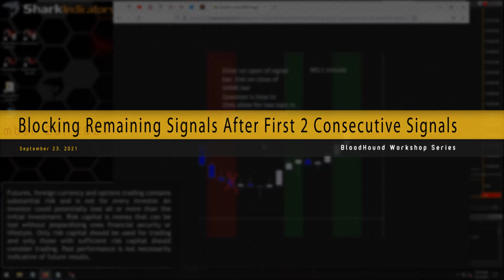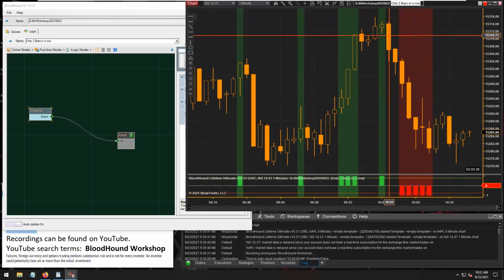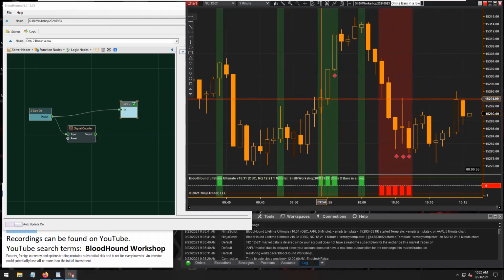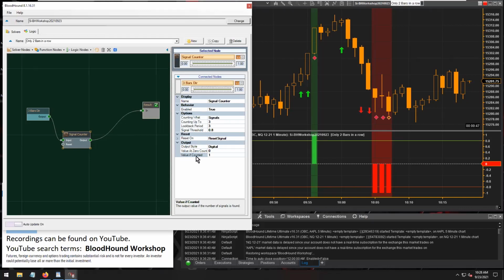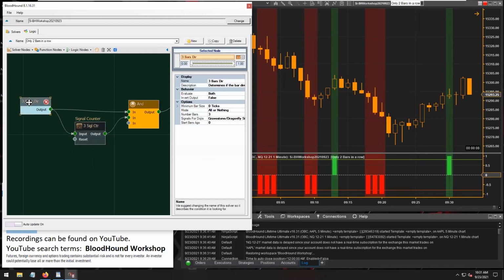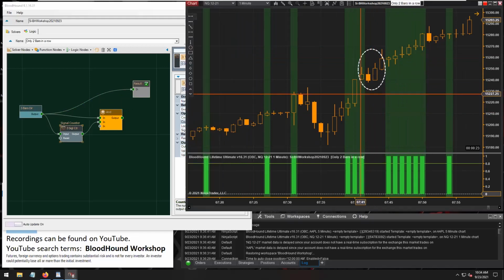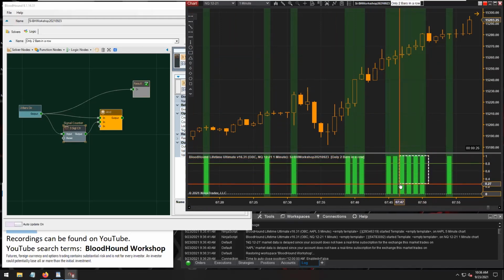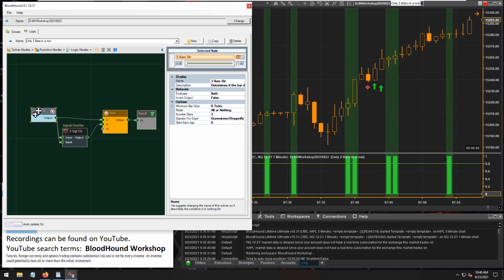BloodHound - Blocking Remaining Signals After First 2 Consecutive Signals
If your system generates several consecutive signals in a row, this topic demonstrates how to allow the first two signals through and any remaining signals are blocked.  The Signal Counter function node is the key component.  The Signal Counter node can be adjusted to allow more signals through before blocking the remainders.